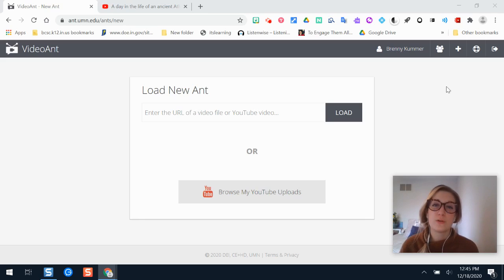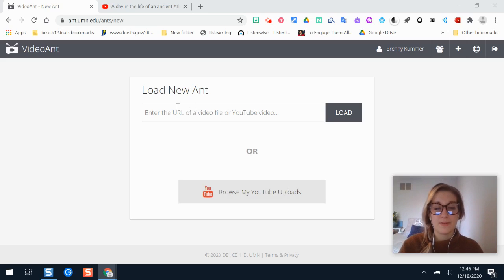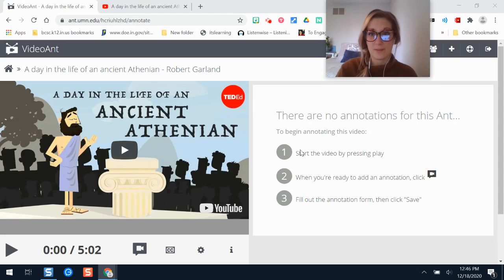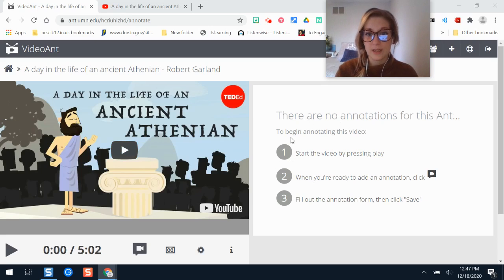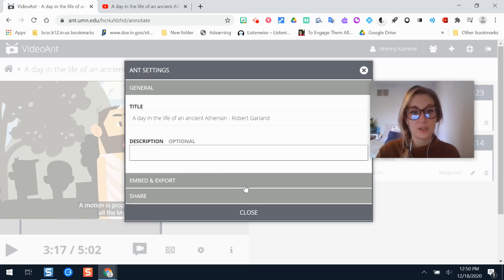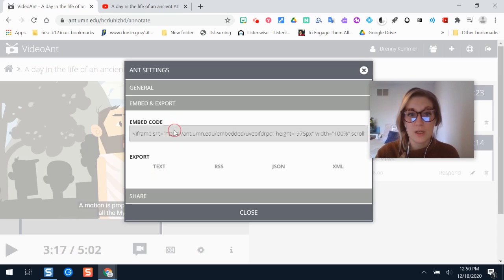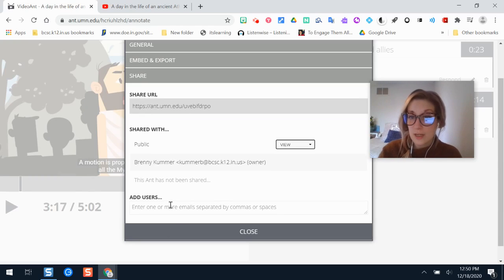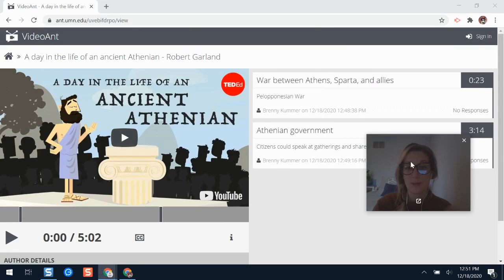VideoAnt Tutorial : Note-taking while video viewing 12.18.2020 Fresh Tech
Learn how to use the University of Minnesota's free tool, VideoAnt, to annotate videos while watching them! VideoAnt allows the user to create time-stamped notes and share your video annotations with others. A helpful tool for teachers and students in virtual learning environments, and beyond!